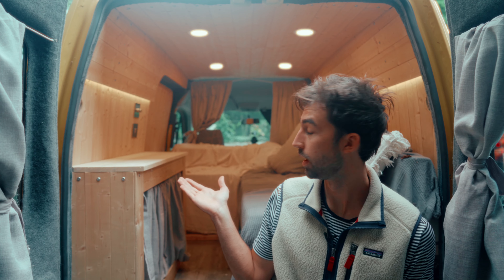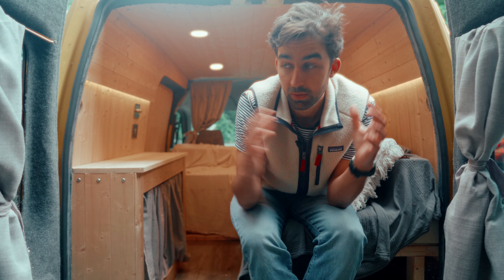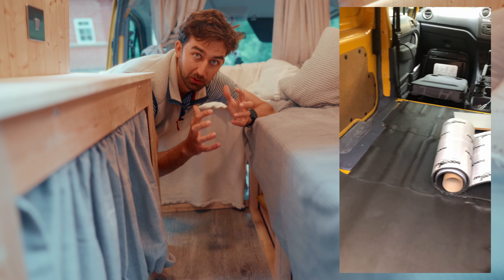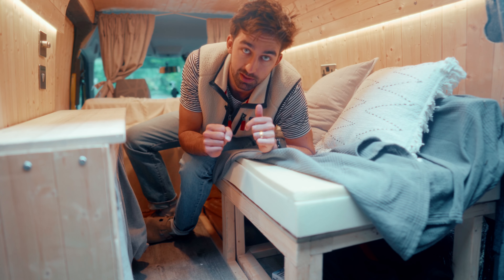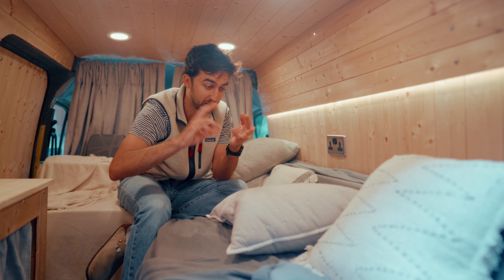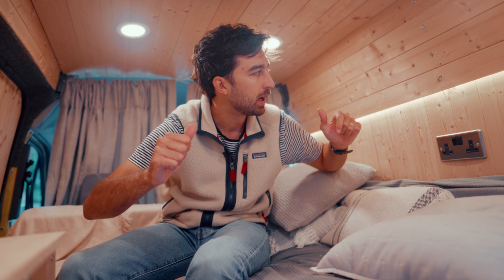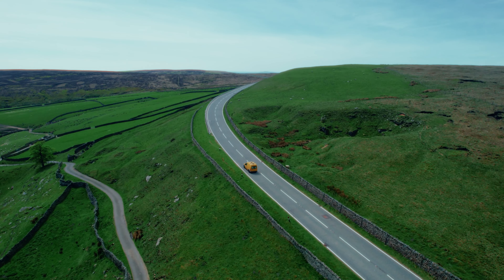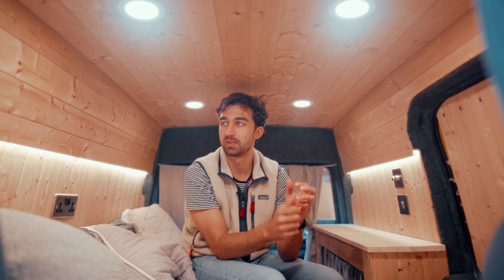I converted a Ford Transit Connect into a Campervan | Full Tour of my DIY Micro Camper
After my impromptu van tour in a previous episode, I want to do a deeper dive to properly take you around what we did!

We love our yellow camper and I'm excited to give you a detailed breakdown of how we converted it!

Intro - 00:00
What Van is it? - 00:33
Why did we get it? - 00:56
The Flooring - 02:44
The Bed - 03:12
The Curtains - 04:48
The Electrics - 05:36
The Split Charge Relay - 07:05
Lights - 07:42
Sidetable - 08:10
Final Thoughts - 08:21
How much was it? - 09:23
Outro - 09:55

Videography enquiries - Gerberfilms.com
By Janoux Gerber